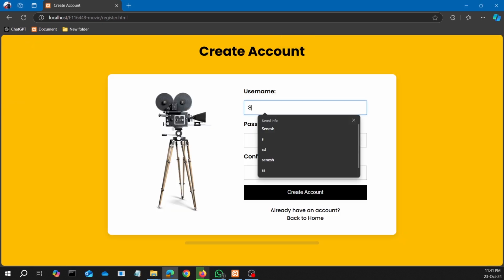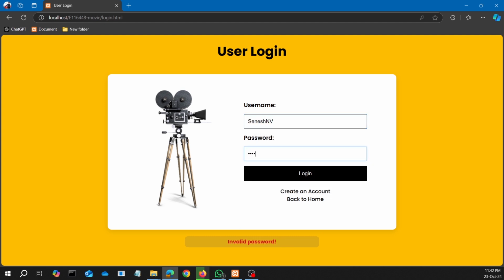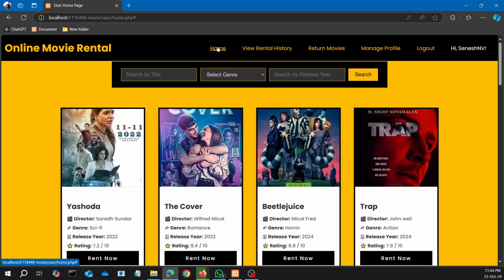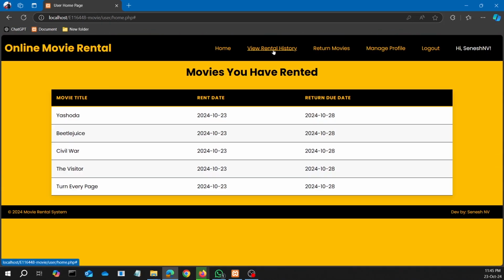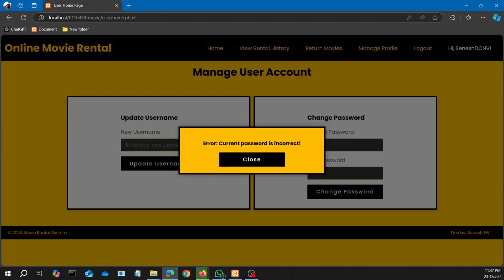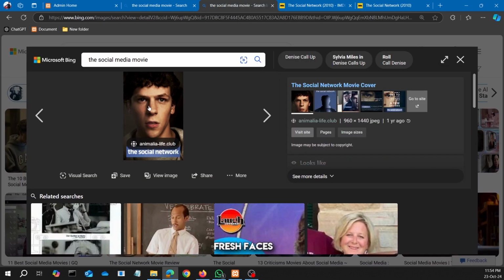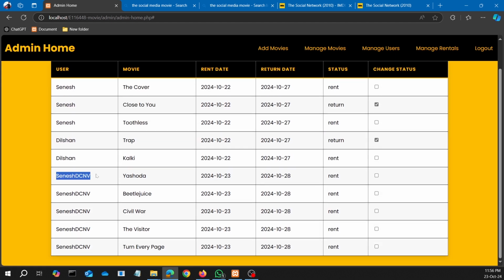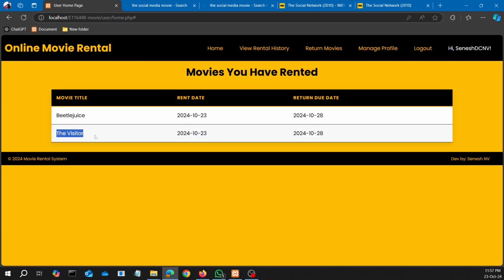How to Build an Online Movie Rental System | using HTML, CSS, JavaScript, PHP & XML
In this comprehensive tutorial, learn how to build an Online Movie Rental System from scratch using HTML, CSS, JavaScript, and XML for data storage.

This web app allows users to register, log in, browse movies, rent and return films, and manage their profiles. Plus, you'll see how to implement an admin dashboard to manage users, rentals, and movies.

📢 Features covered in this video:
- User registration and login system
- Searching movies by title, genre, and release year
- Renting and returning movies
- Managing users and movies via an admin panel
- XML integration for dynamic data handling

💻 Tech Stack:
- HTML, CSS, JavaScript for the frontend
- PHP for backend
- XML for data storage
- AJAX for dynamic updates

👉 Chapters:
Introduction
User Registration & Login
Browsing Movies & Search Feature
Renting Movies
Returning Movies
Admin Dashboard Overview
Managing Rentals & Users